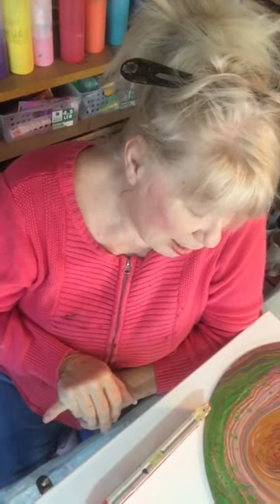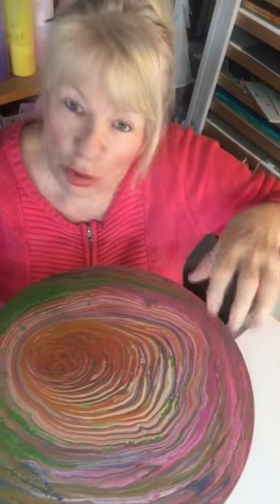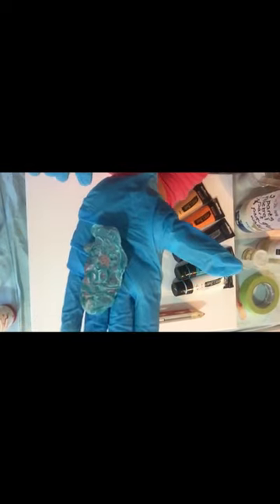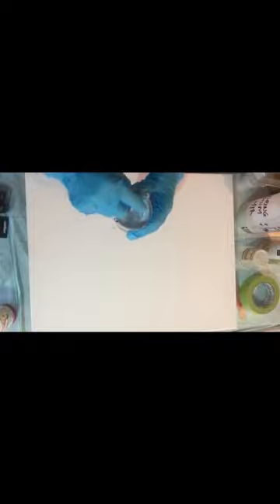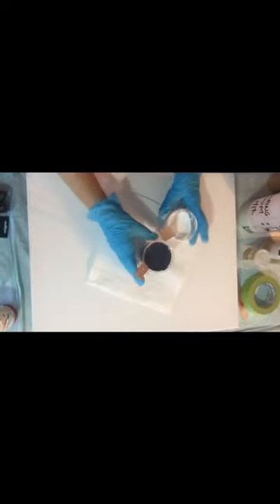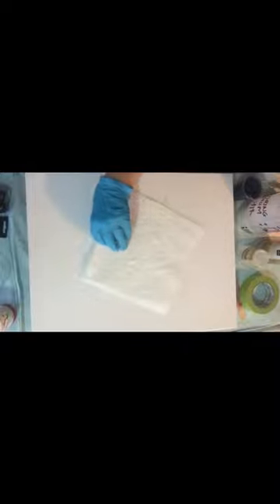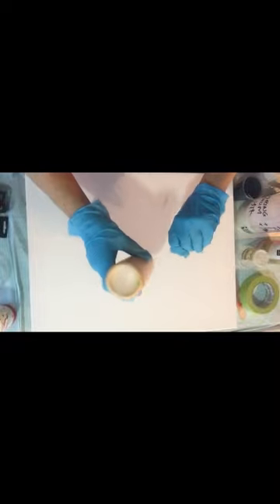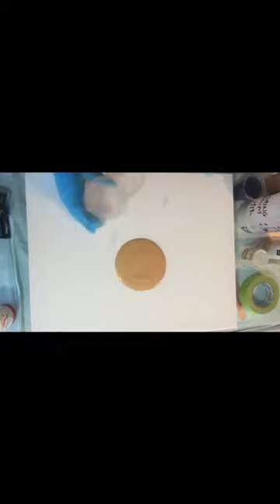Video #169 Ring Pours second one the base for video #165 & #167 recommend to watch all three.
All explanation on this video.

Sorry this video is one year old but I have only just found it on my old iPad.
It is the paint pour I used as the base for the giveaway prize  which I have turned into a stunning geode with crystals , special stones  mica pastes to enhance and glitter once I reach 500 subscribers.